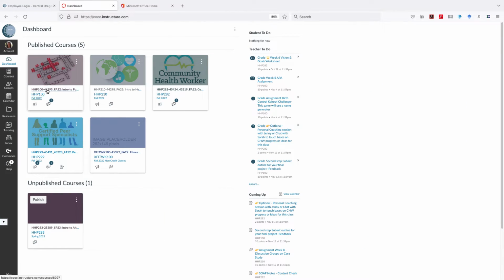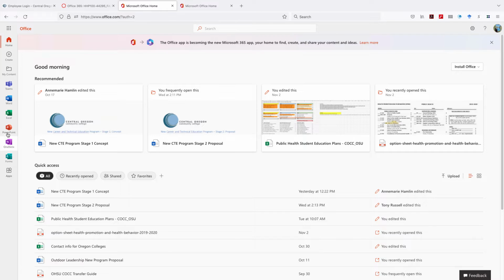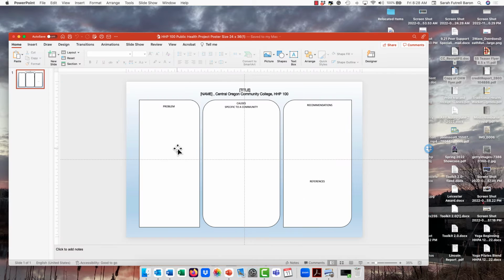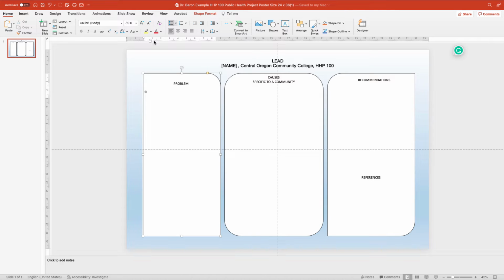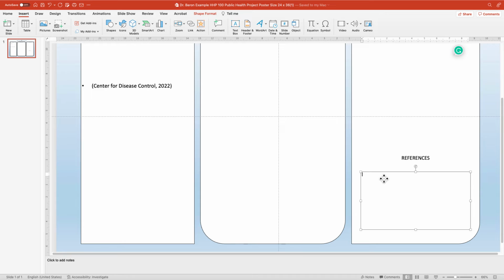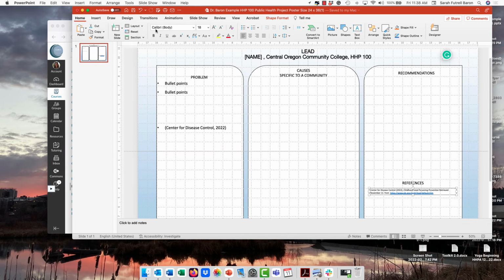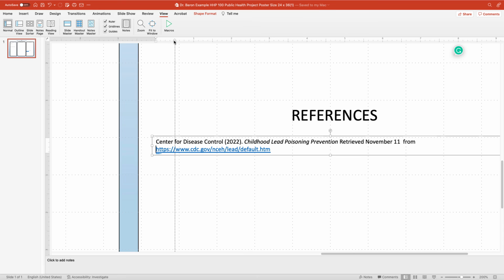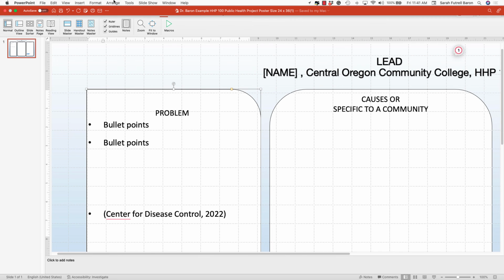Final Project Format and APA Tips